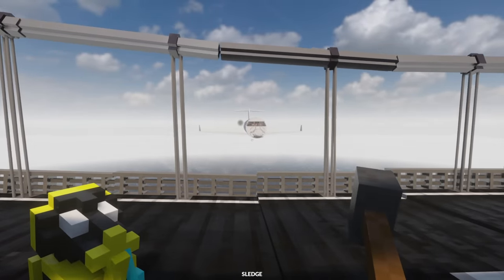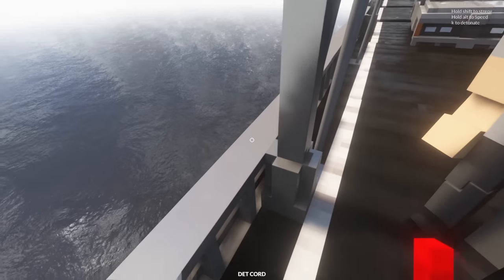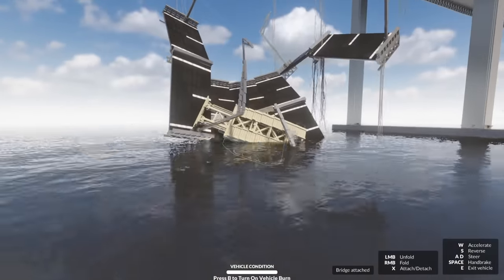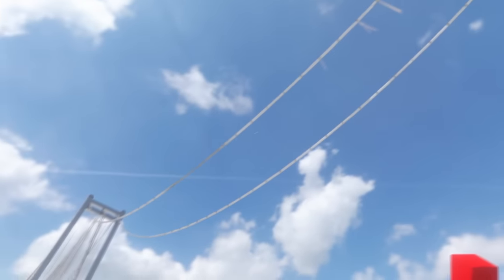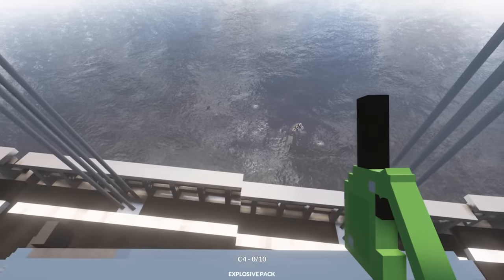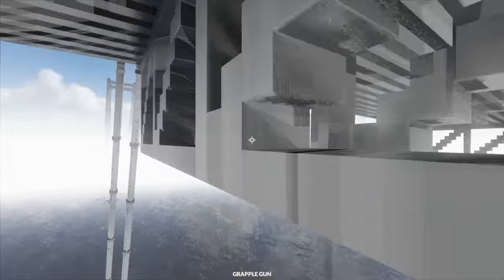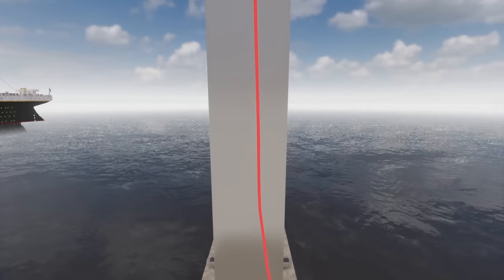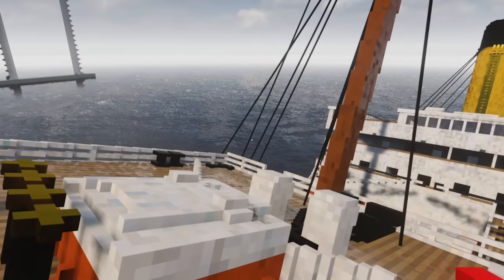Bridge FILLED with Ragdolls Collapses - Teardown Mods Gameplay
This new map has a realistic bridge that is a ton of fun to destroy. I made a plane crash into it and also made it collapse with a bunch of ragdolls on it. Using the det cord mod I was able to demolish it pretty quickly.

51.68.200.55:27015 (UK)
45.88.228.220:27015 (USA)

Unturned Server
Fudgy Gaming | Semi-RP | FudgyRoleplay.com | 24/7
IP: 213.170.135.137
Port: 27020